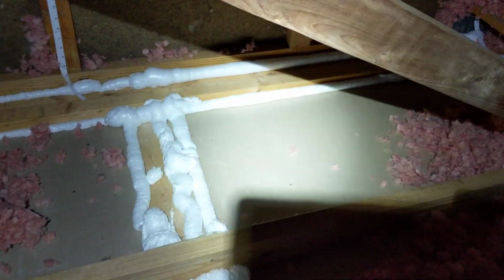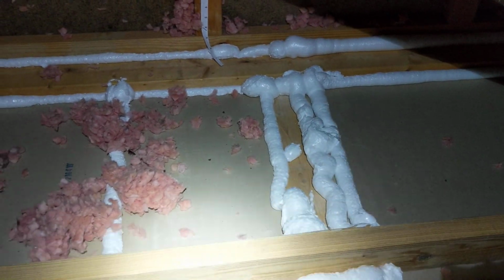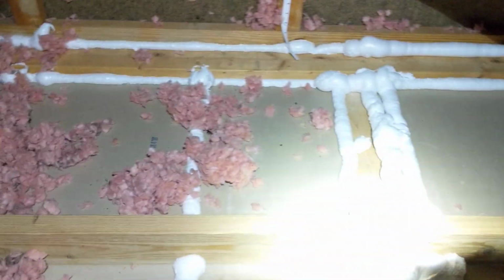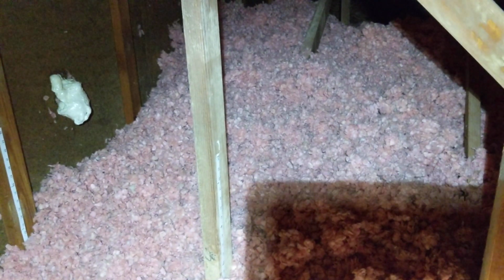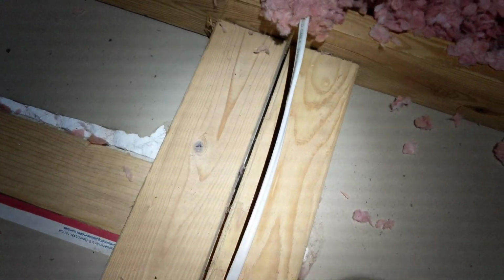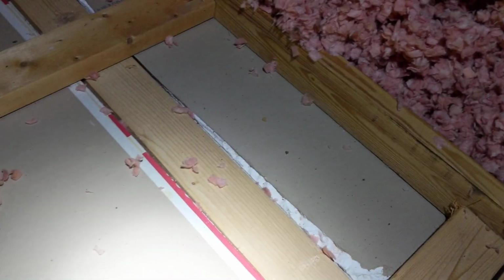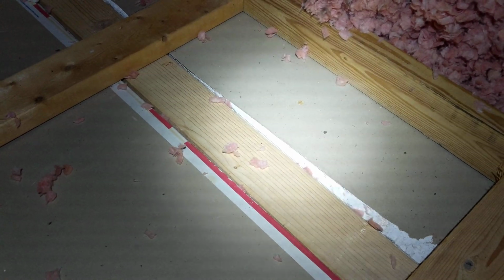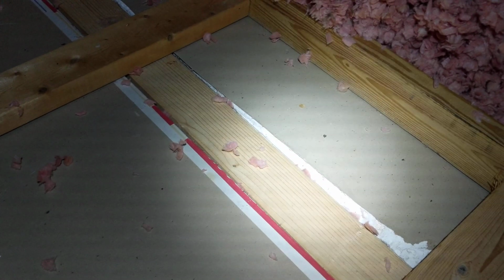DIY Attic Sealing and Baffle Installation.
I should have paid someone to do this, but much like poker, I'm pot committed with the time and money I've spent and just want to accomplish it myself.